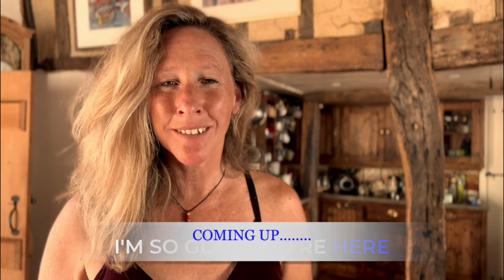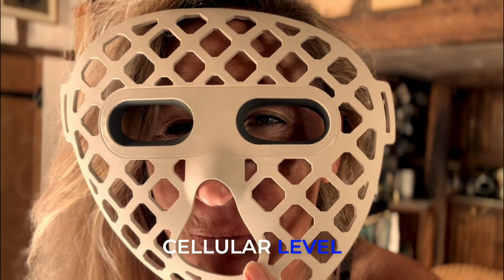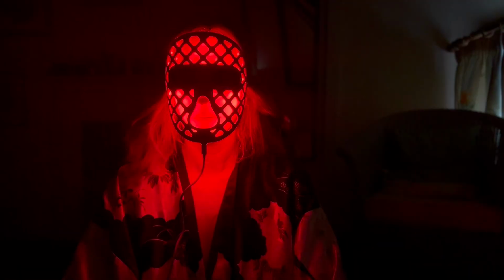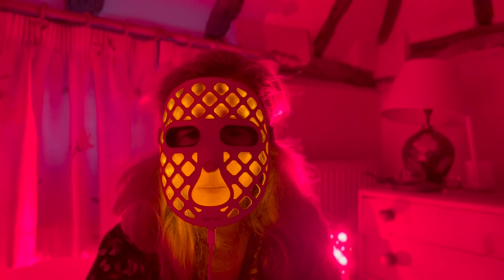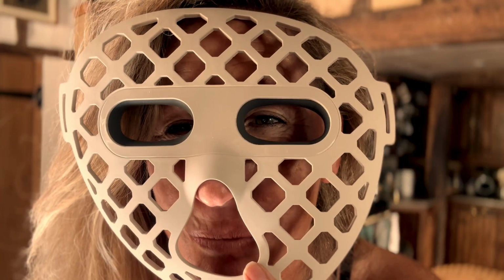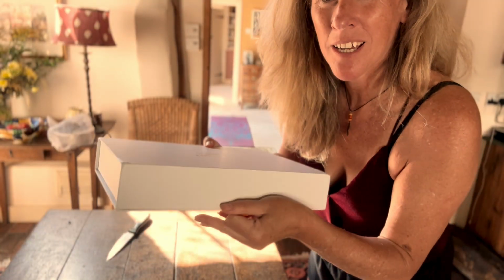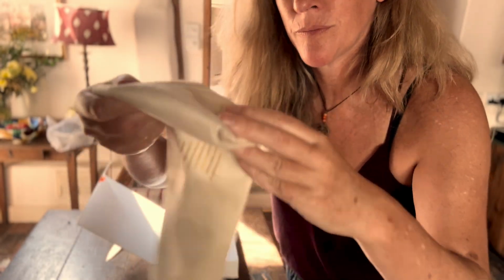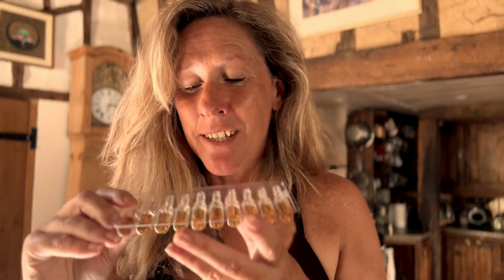Red Light Therapy: Could It Be the Natural Botox Alternative? (My Glow-Up Journey Day 1)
✨ Can red light therapy really be a natural alternative to Botox?

Today I’m unboxing the Eterno Red Light Therapy Mask and starting my 30-day glow-up journey — designed especially for radiant, real skin over 40. This is about soulful skincare, not quick fixes.

If you're navigating hormonal shifts, skin changes, or just craving a ritual that helps you feel *seen and strong again*, you're in the right place.

🌹 In this video:
• Honest first impressions of the EMR Tek  Eterno Mask
• How red, yellow + green light therapy supports mature skin
• A 10-min daily ritual for natural glow and graceful aging
• Green Tea and Maine Collagen Ampoules, how they greatly enhance the red light therapy experience, and make the skin feel so soft and firm at the same time !!!

2️⃣ Red Light Therapy For Healing & Health
🔥🔥 SAVE $$$ ON ALL EMR-TEK Red Light Units!!